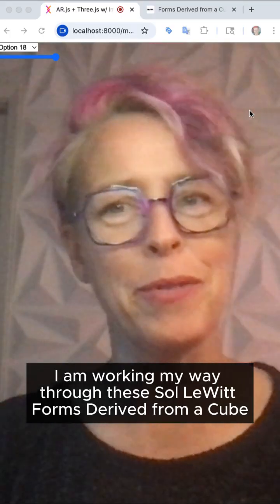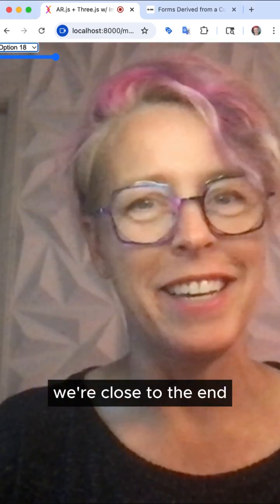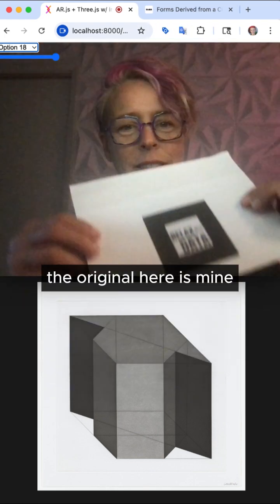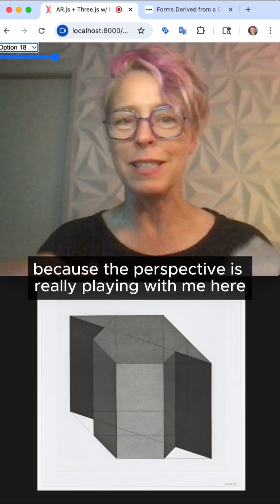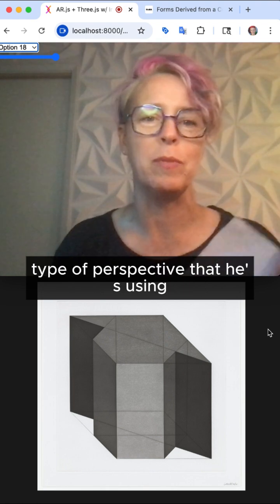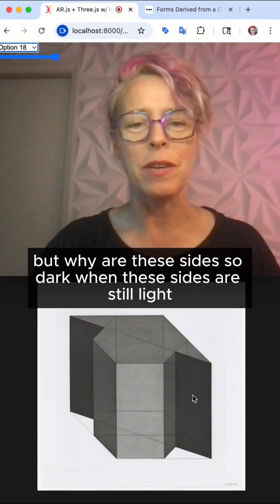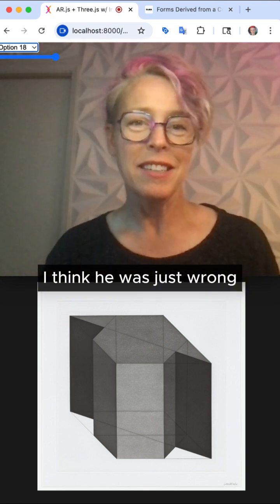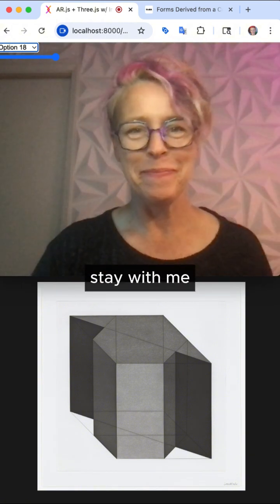What I learned from rendering this drawing in THREEjs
What I learned from rendering this drawing in THREEjs: the drawn lighting was sus af

But hey we all make mistakes!